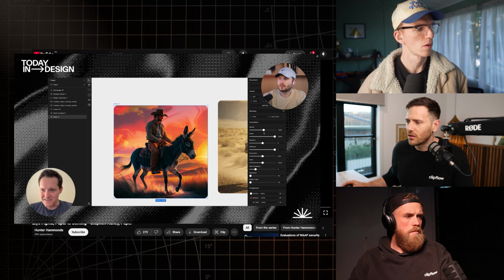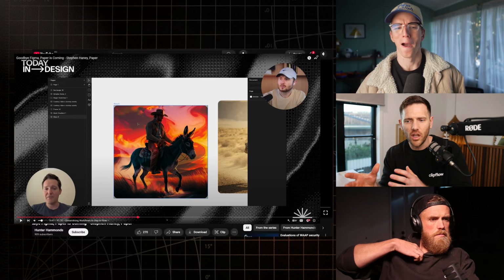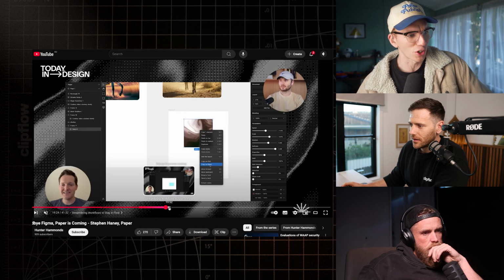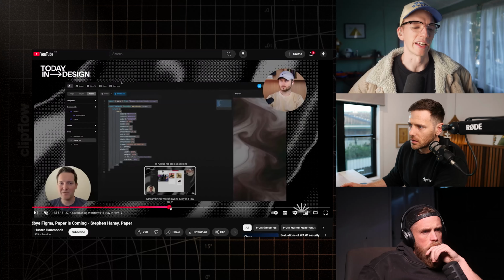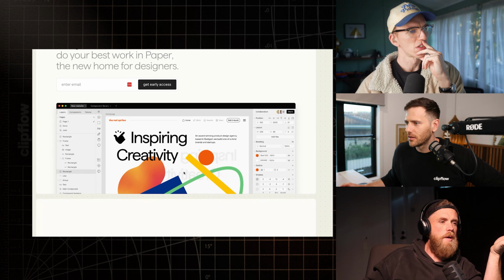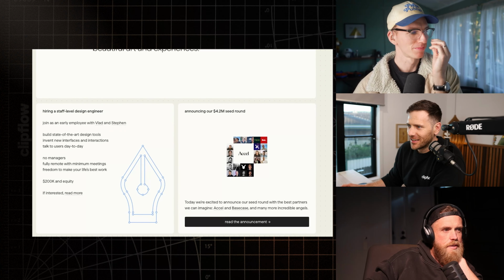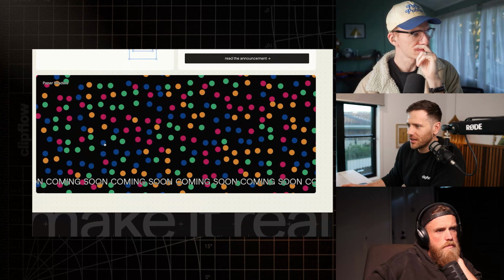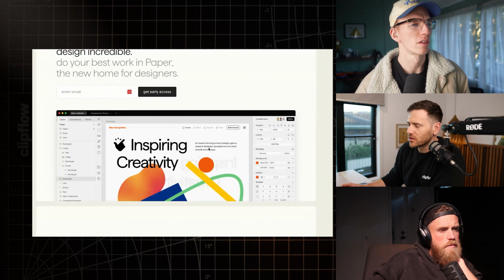Watch Out: Paper Is Coming for Figma’s Crown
Is this the tool that's going to replace Figma? Paper looks promising, with additional features that have impressed us.

👋 We’re building Clipflow

A command center for content creators and creative teams. Our mission is to take the chaos out of making content so you can focus on creating, not chasing tasks, tools, or teammates.

If you’ve ever felt overwhelmed by the planning, delegation, editing, approvals, and distribution — we’re designing the system we wish we had when we started.